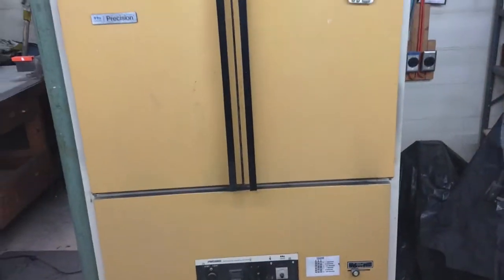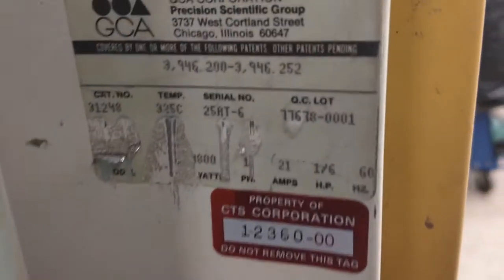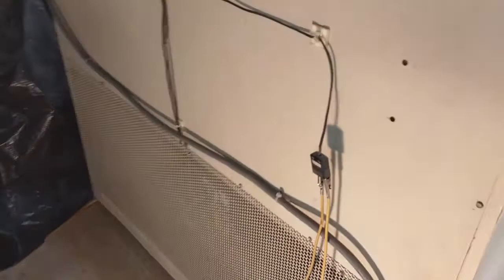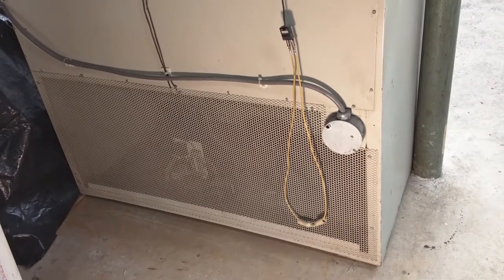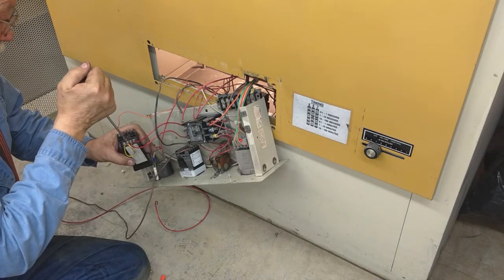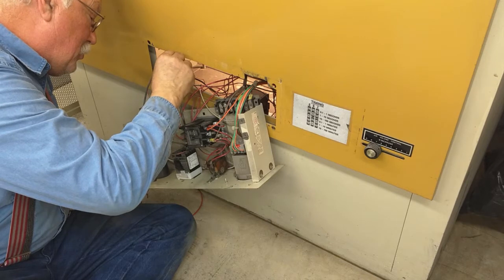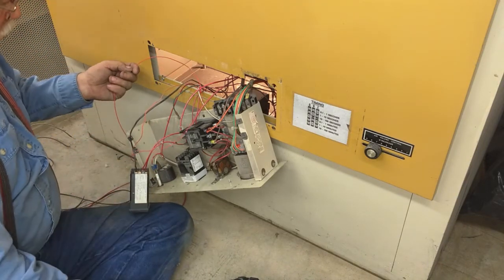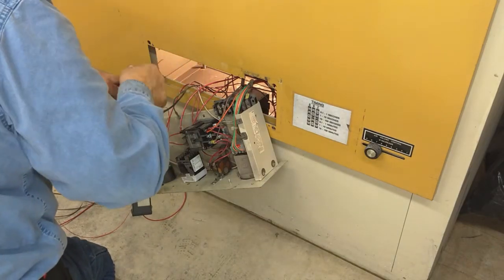Failed attempt to swap temperature control modules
Help, I have questions on thermocouples and temperature controllers.

I need to pick you brain on how these things work.

My oven originally came with a Syscon rex-c100 temperature controller that displayed in Celsius. It had an internal 12 volt power supply to run the relay for the heating element.

I replaced it with a controller that displayed in Fahrenheit. It did not have the 12 volt power supply so I have red necked the unit to use the power supply in the rex-c100.

I wanted to clean up my mess so I reinstalled the rex-c100 but the internal temperature is incorrect.

I am thinking that it wants a K type thermocouple, the thermocouples in the over are J type. This would mean that the oven was shipped to me with the incorrect thermocouples.

Fee bay lists the off brand name rex-c100 at a very cheap price,

Fee bay only list pre-owned Syscon Rex-c100 and the prices are quite a bit more expensive,

Is there anyone out there that is willing to talk to me about this?

I have swapped everything back an the replacement control module does control the internal temperature correctly. It is a J type thermocouple.